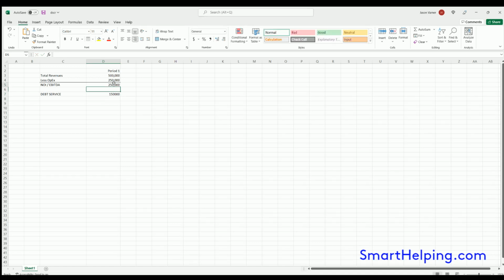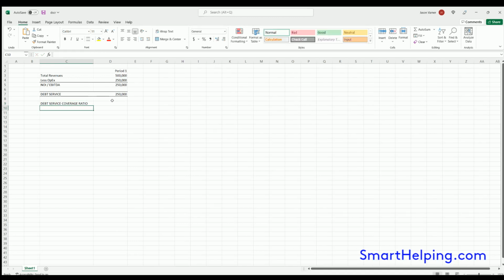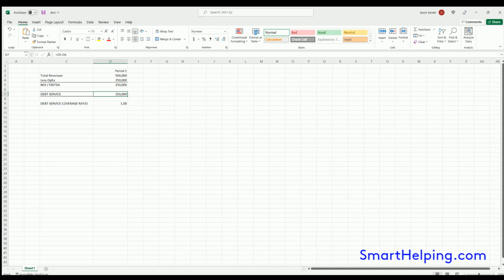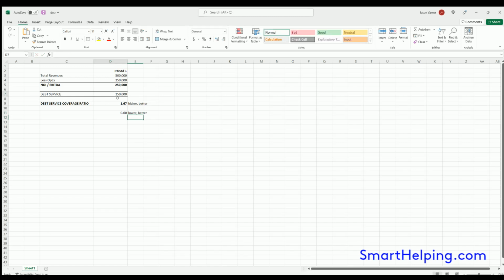How to Calculate Debt Service Coverage Ratio (DSCR)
A simple walkthrough on the calculation for DSCR and some explanations about each part of the ratio.